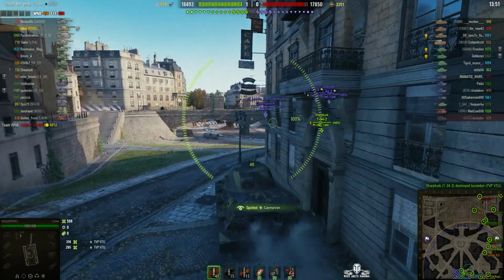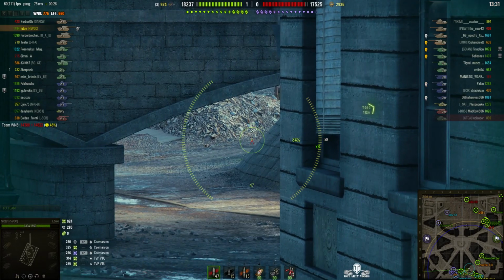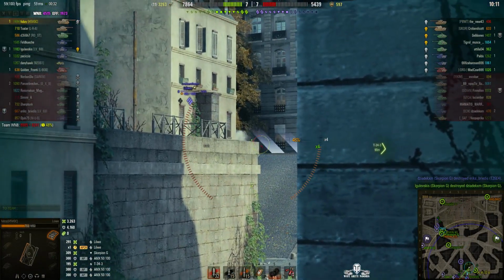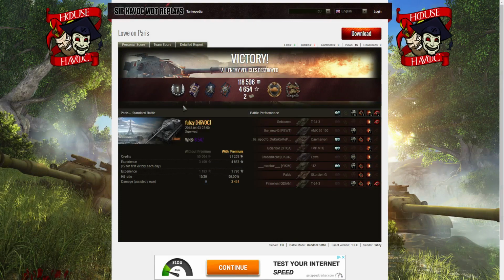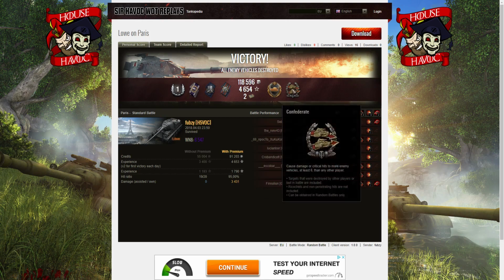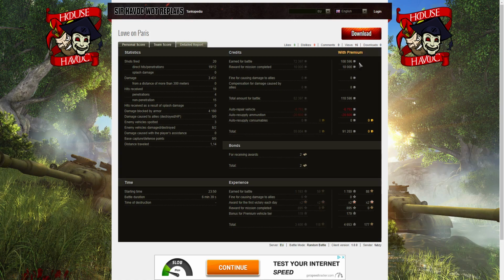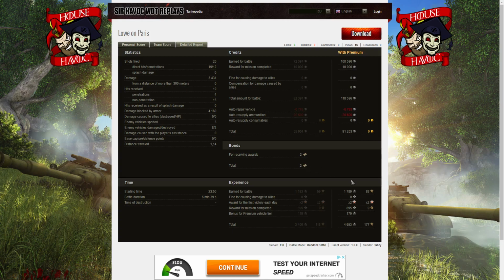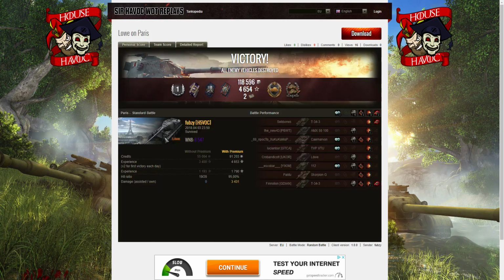Löwe - Steel Wall and Confederate.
This replay is from 3 April 2018 on Paris. The player, fubzy of H5VOC in the Löwe was awarded a Steel Wall and Confederate.